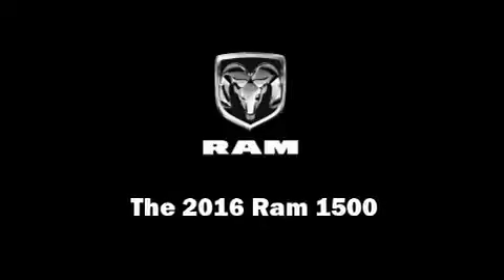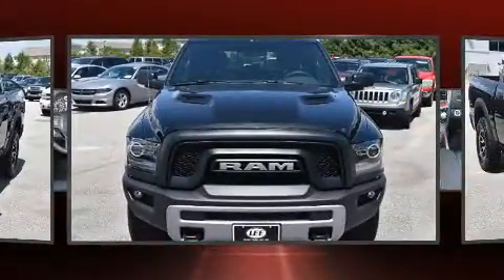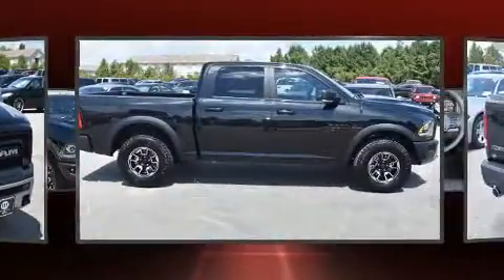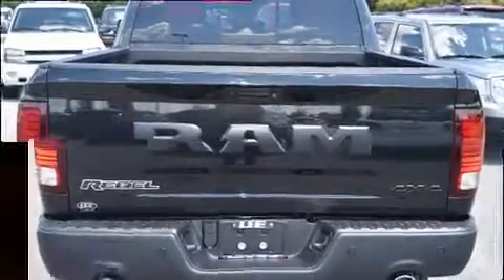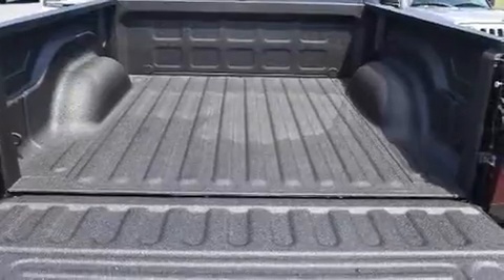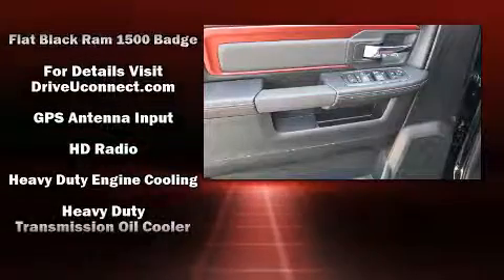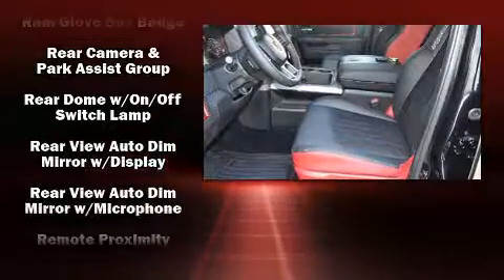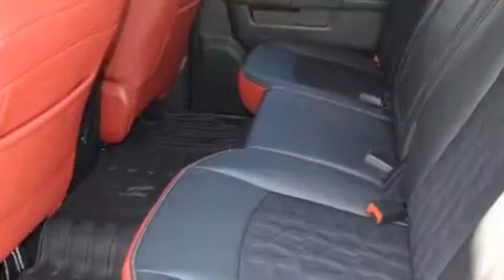2016 Ram 1500 Rebel in Wilson, NC 27896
3700 Raleigh Road Parkway W

Experience driving perfection in the 2016 Ram 1500 This 4 door, 5 passenger truck stands out among competitors in its class! It features four-wheel drive capabilities, a durable automatic transmission, and a powerful 8 cylinder engine. A wealth of standard features means that you no longer have to sacrifice. Like heated seats, a built-in garage door transmitter, a rear step bumper, an automatic dimming rear-view mirror, front dual-zone air conditioning, fully automatic headlights, power moon roof, and power front seats. Audio features include a CD player with AM/FM radio, steering wheel mounted audio controls, and 10 speakers, providing excellent sound throughout the cabin. Passenger security is always assured thanks to various safety features, such as: head curtain airbags, front SIDE impact airbags, traction control, brake assist, a panic alarm, an emergency communication system, and 4 wheel disc brakes with ABS. Safety and maximum capability are assured via self leveling rear suspension, which maintains optimal driving geometry. We pride ourselves in consistently exceeding our customer's expectations. Stop by our dealership or give us a call for more information.